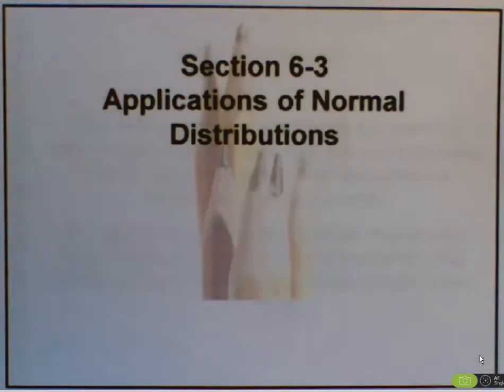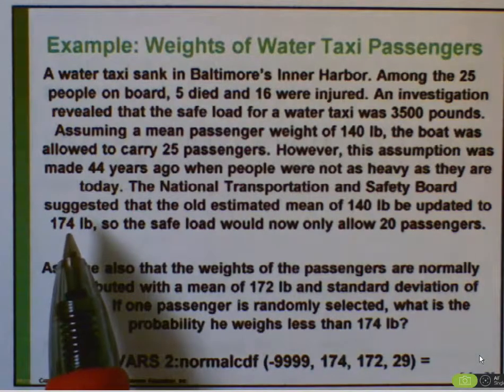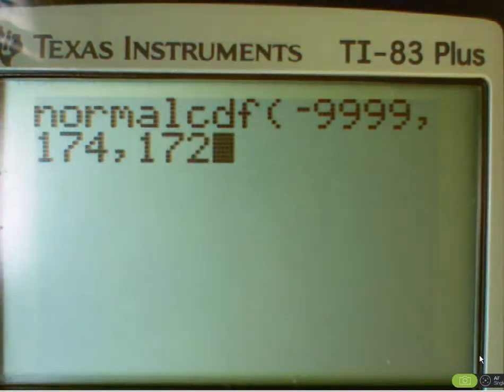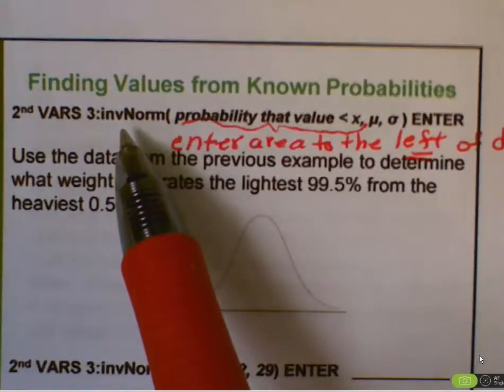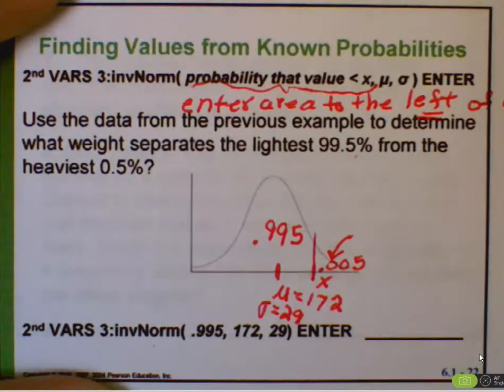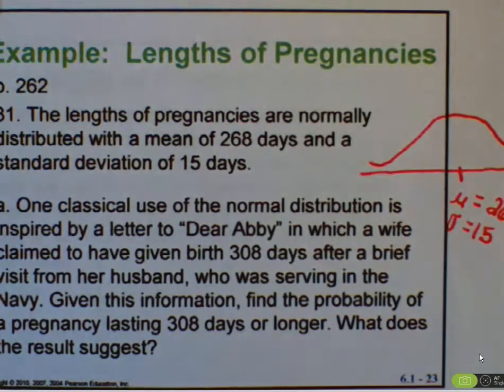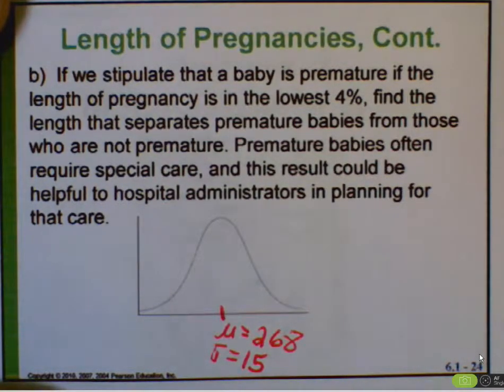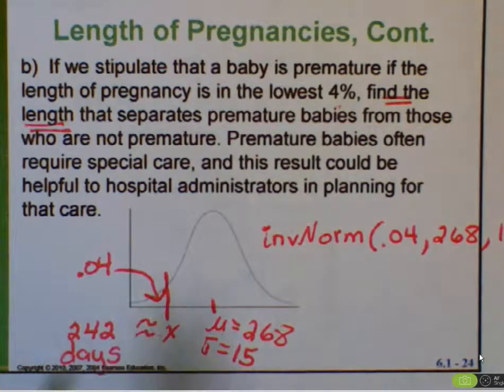1530 Section 6.2 - 6.3 Part 2